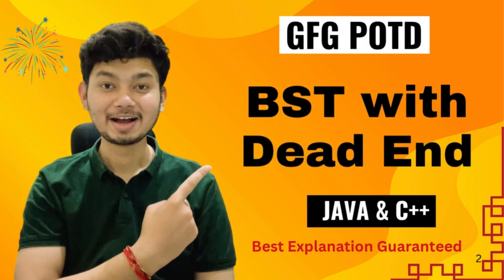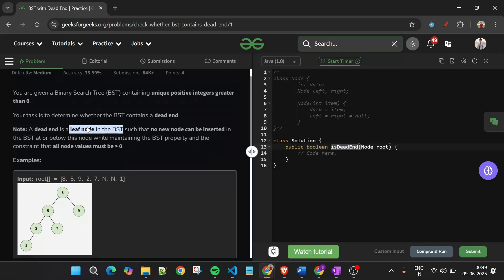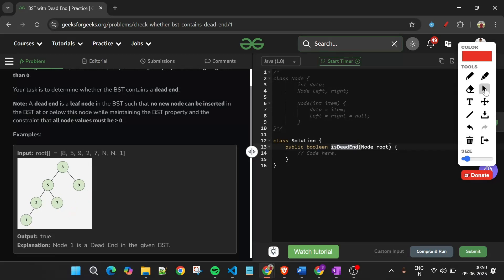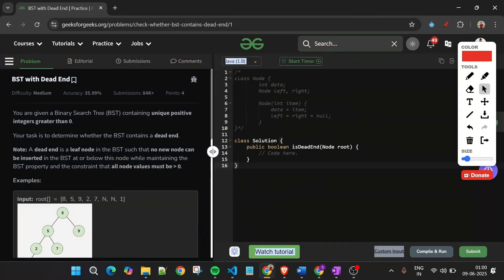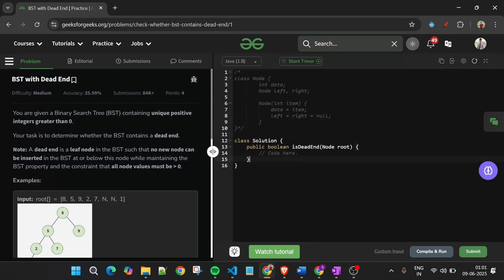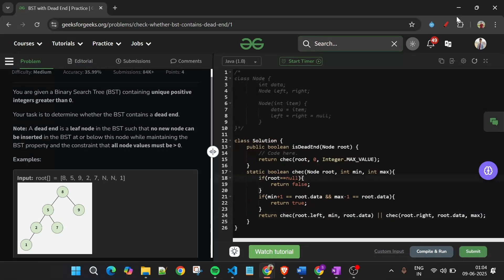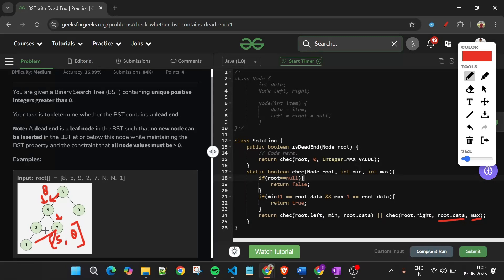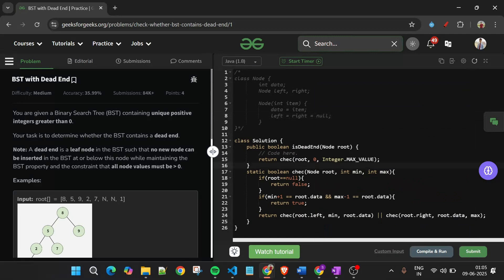BST with Dead End | GFG POTD | 5 Minutes Code | GeeksForGeeks | DSA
Here is the solution to the "BST with Dead End" GFG problem.